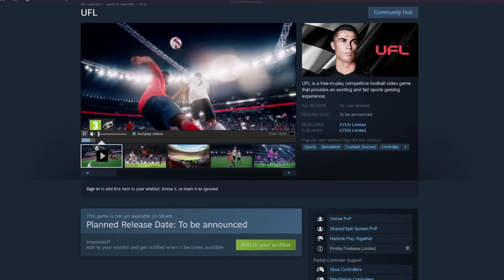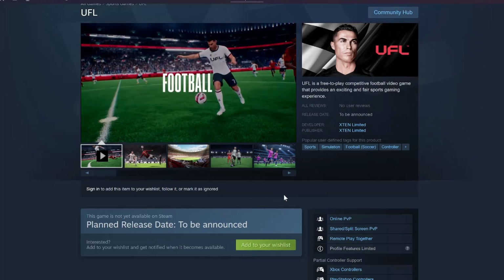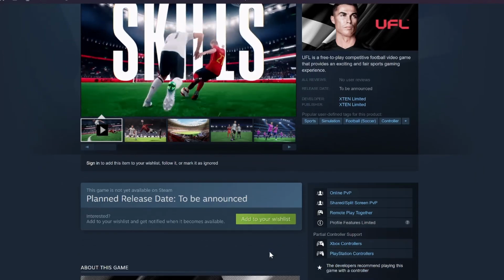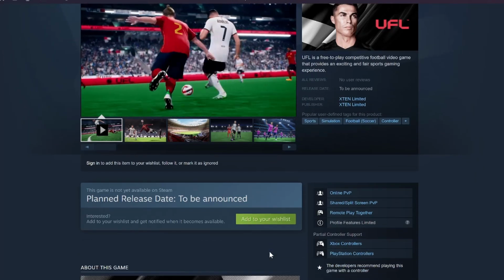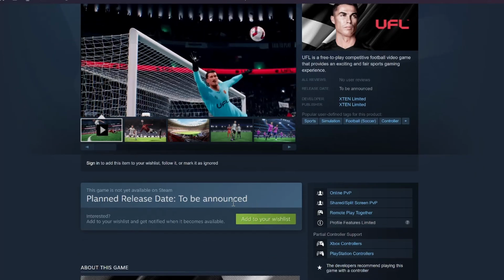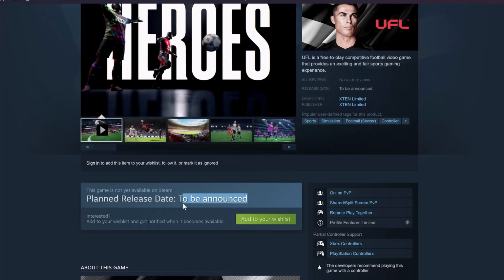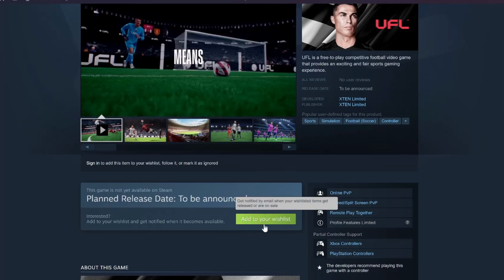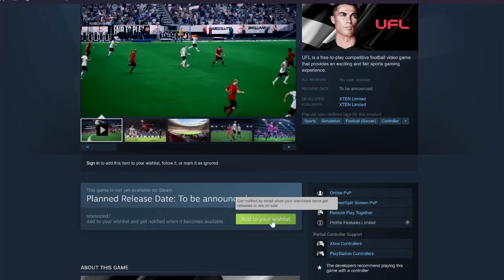How to DOWNLOAD UFL FOOTBALL Game on PC (2024)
In this video, I'm going to show you how to download ufl football game on pc, computer or laptop.